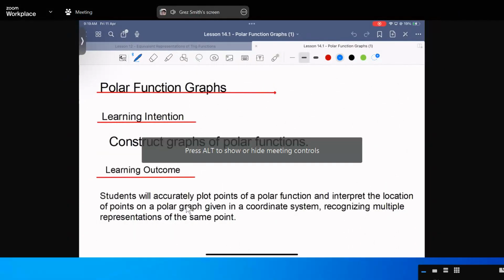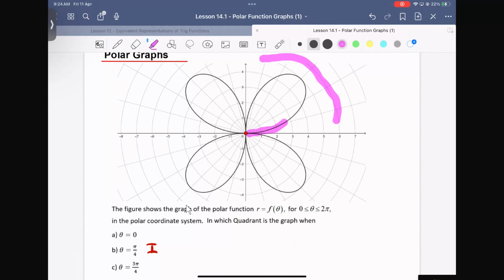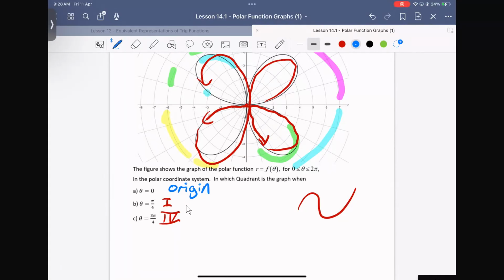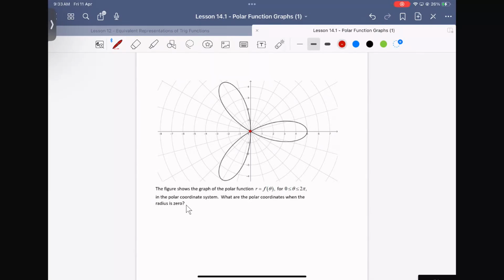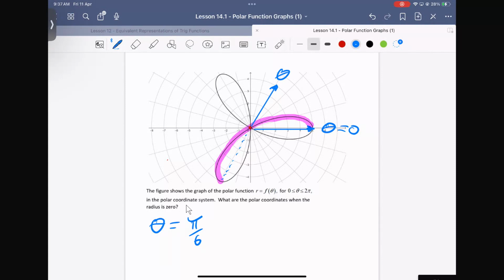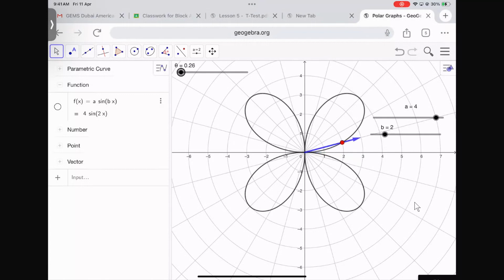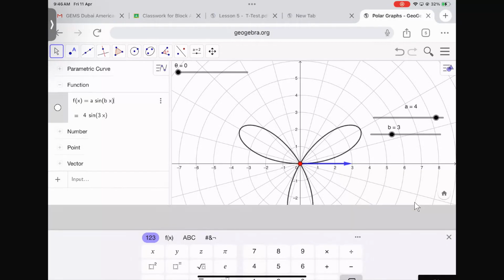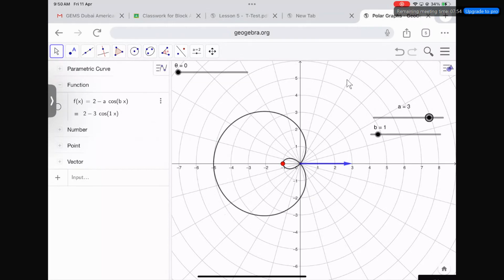APPC U3L14.1 - Graphs of Polar Functions